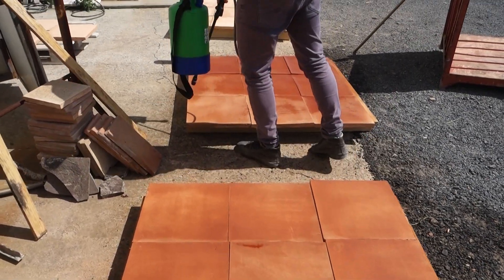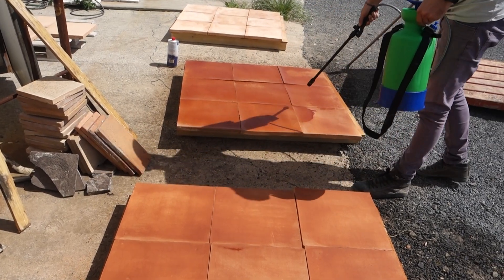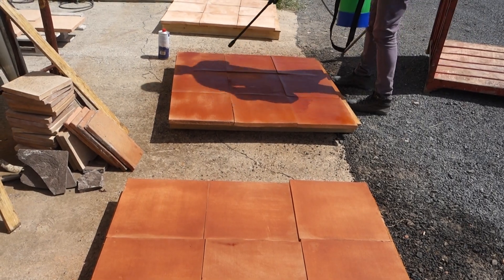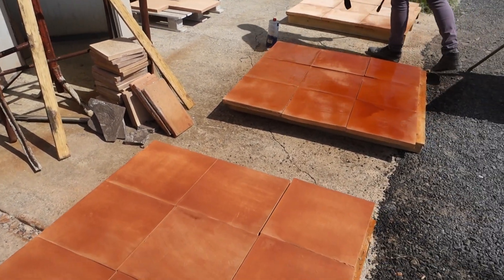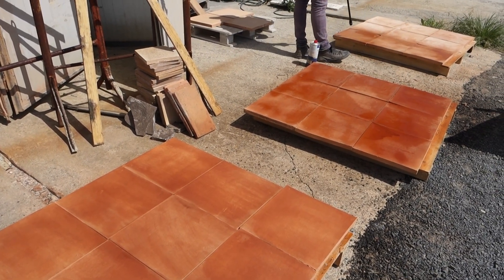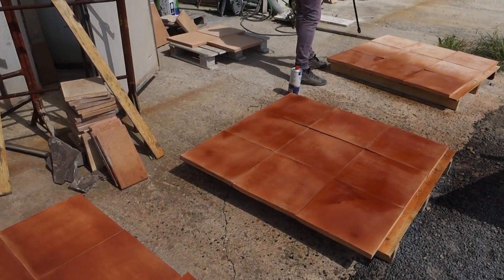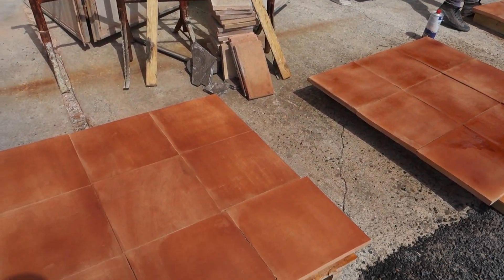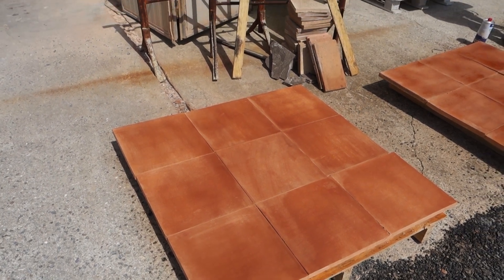Terrecotte Europe Project Carlos Place Hand and custom made terracotta flooring tiles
In 2019, we were approached by the renowned interior architect P. Joseph from London with the question whether we could supply handmade Italian terracotta tiles specific to colour, size and finish, for several rooms in the characteristic building. This question related to a prestigious project for Matches Fashion, an internationally well-known retailer for a.o. Prada and Gucci, in the heart of London; the renovation of a Grade-II listed Queen Anne-style building in Mayfair.

As the specialist of handmade Italian terracotta tiles in Northern and Western Europe, we started to work with this question and were able to supply various samples which initially met the specific wishes of the architect.

Since the architect / customer set high standards for the choice of colour and finish of the hand-crafted terracotta tile, we monitored the process at the production location in Italy during the production period. We did this by exchanging film and photo material during the creative process.

The architect / customer was able to respond immediately on the basis of this, which led to a wonderful result, including 4 different terracotta tiles with 4 different colours with a customer-specific size and finish.

For privacy reasons, we cannot release images of the areas in the building.
We have visualized the products used for the project.

Urquhart & Hunt Landscape Consultancy, also commissioned us to supply handmade Italian terracotta tiles for the Carlos Place garden terrace. Naturally, these tiles also had to meet the specific wishes and requirements of the customer, including the correct colour scheme, dimensions, finish (anti-slip) and frost resistancy.

Below a photo (Urquhart & Hunt Landscape Consultancy) of the garden terrace.